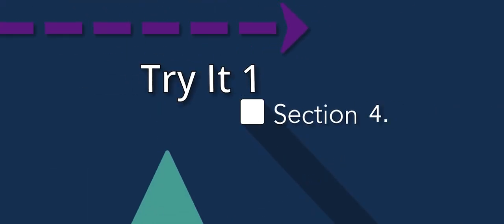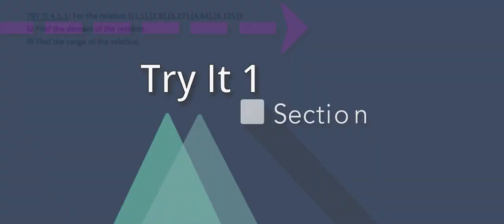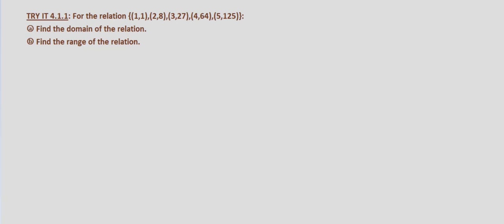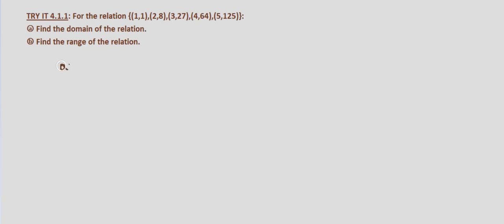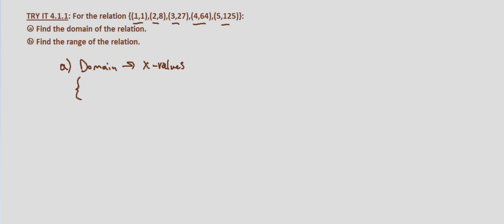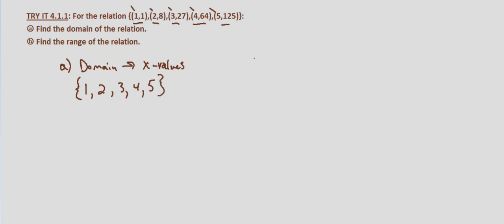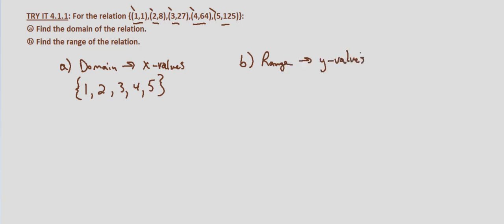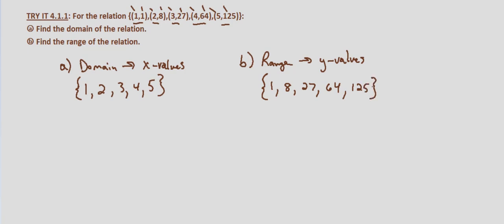Algebra II Try It 4.1.1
Find the domain and range of a relation.